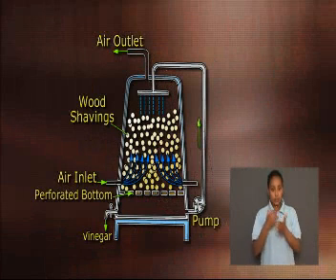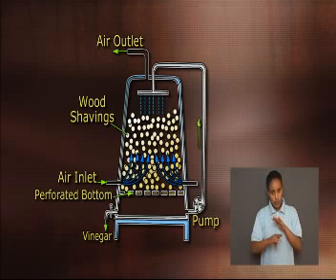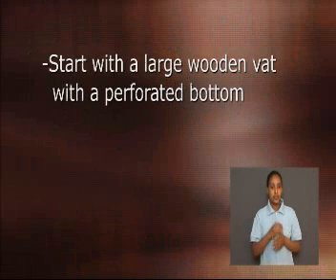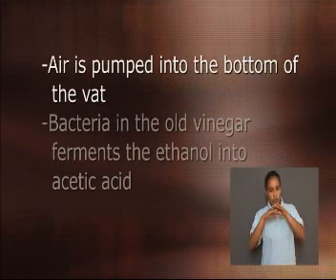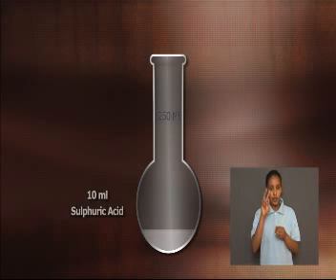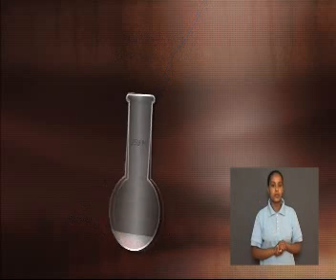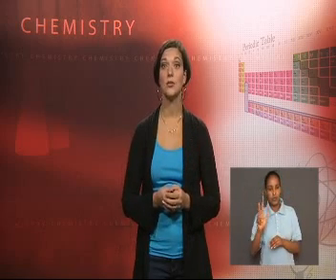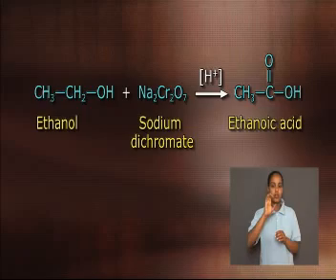CHEM 11 06 07 wave